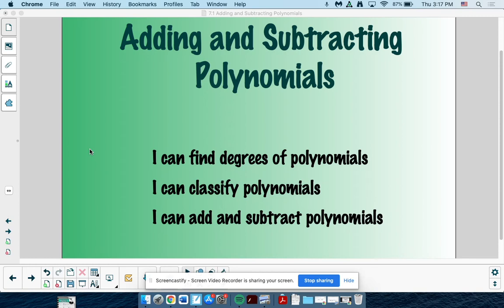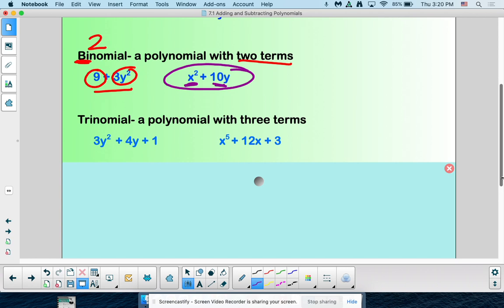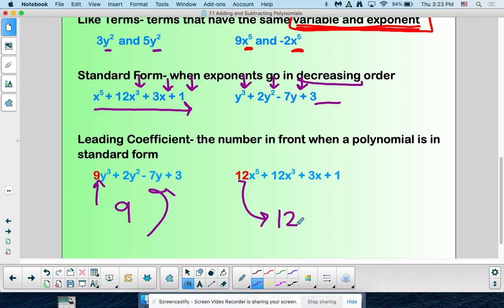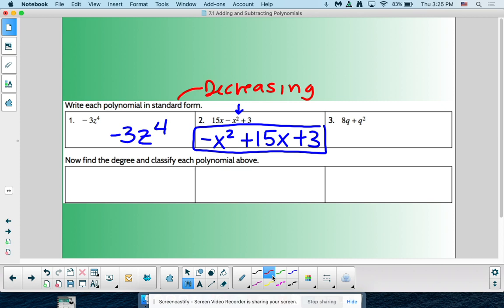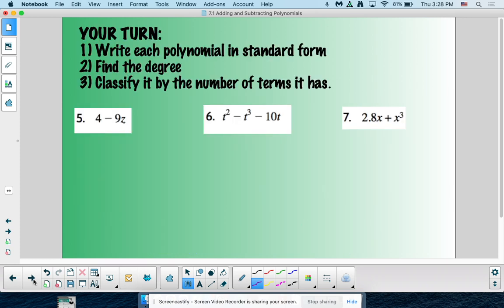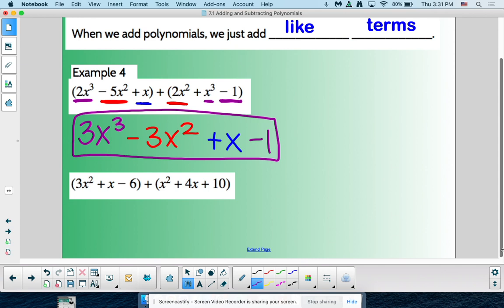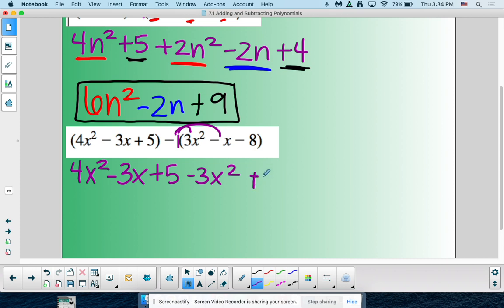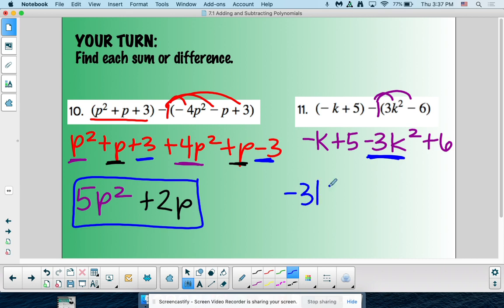Algebra Adding and Subtracting Polynomials